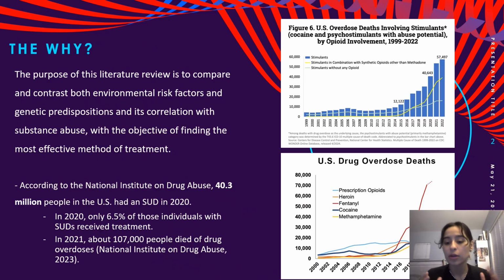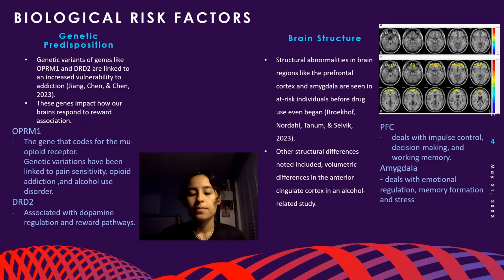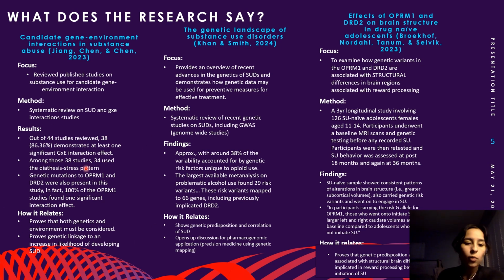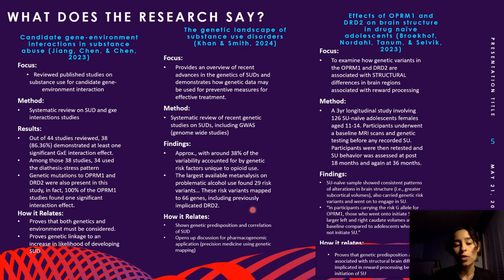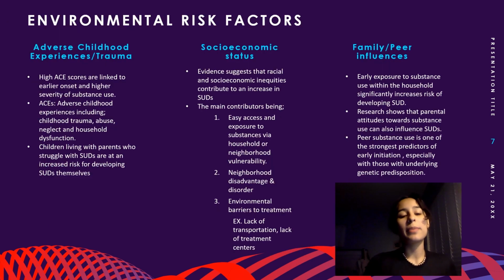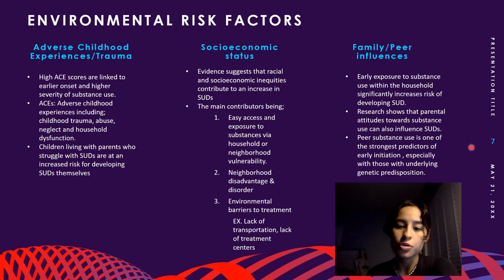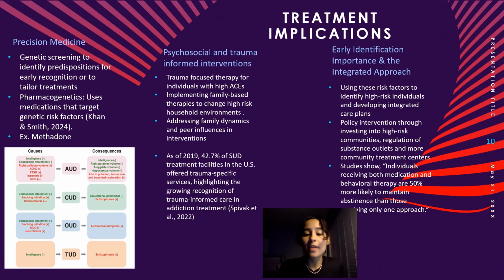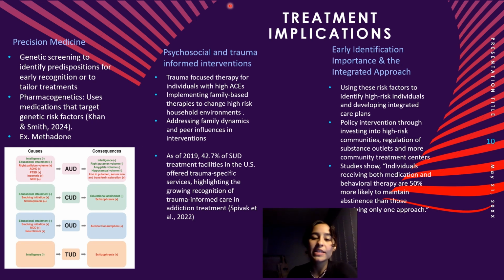Literature Review on SUD Risk Factors SLO 1 VIDEO Presentation